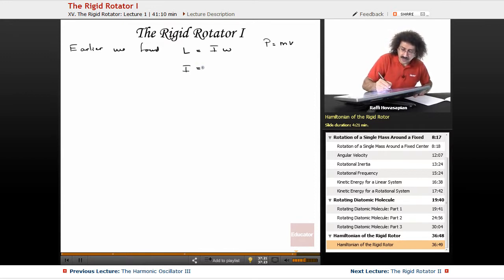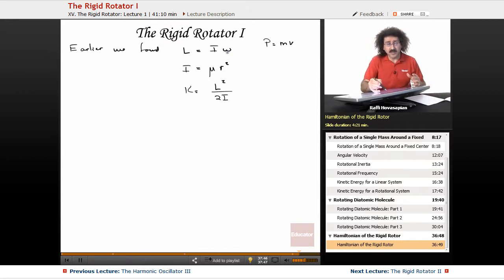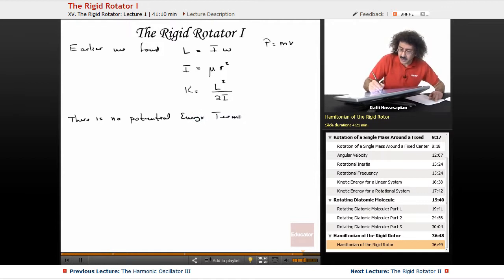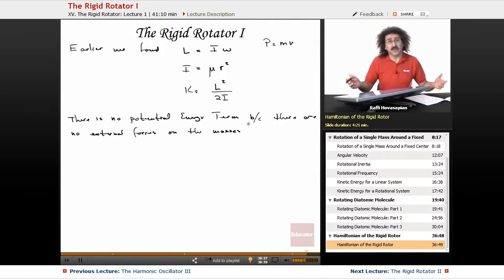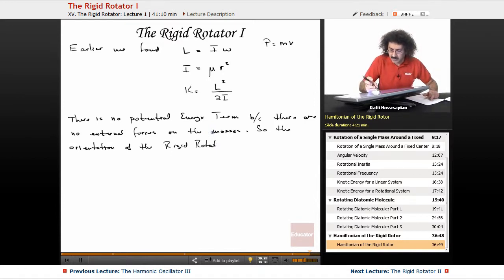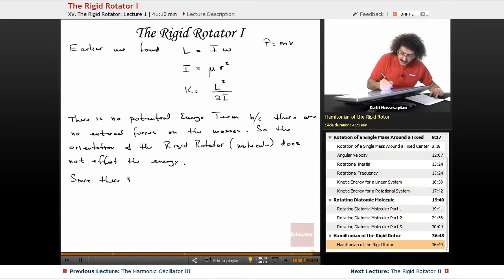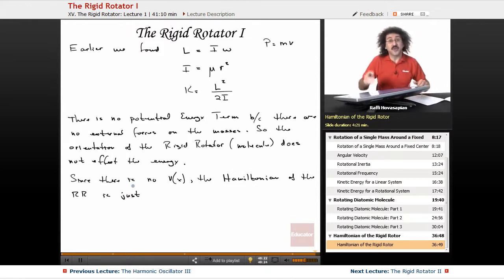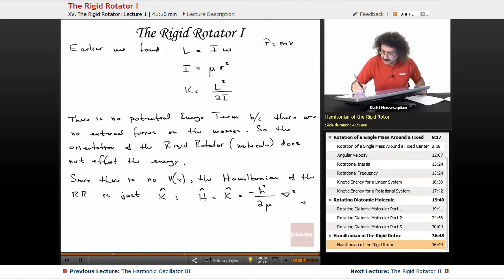“The Rigid Rotator” | Physical Chemistry with Educator.com